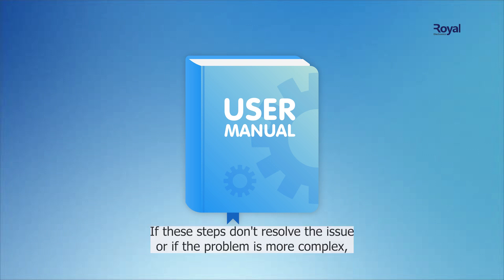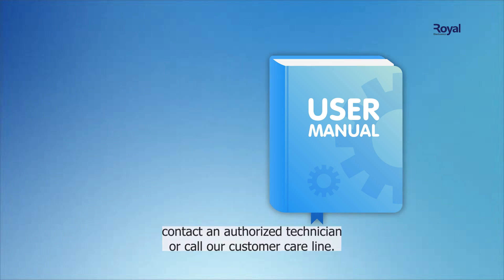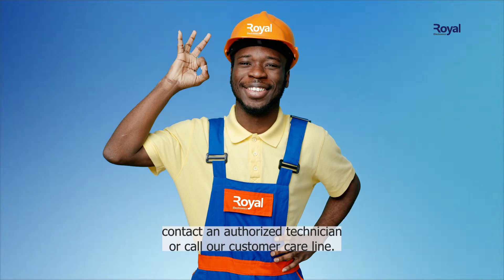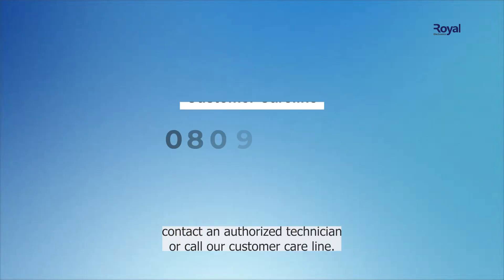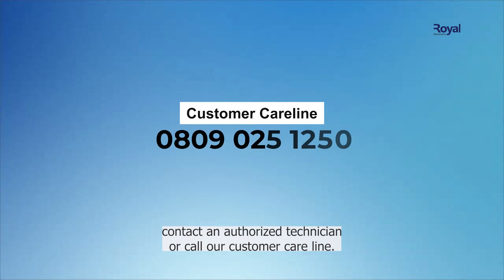How to troubleshoot common washing machine issues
Running into issues🤔 with your Washing Machine? Learn how to diagnose🛠️ and troubleshoot common problems with our easy-to-follow tips.